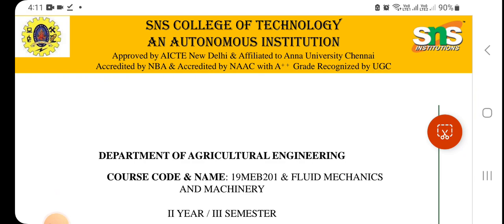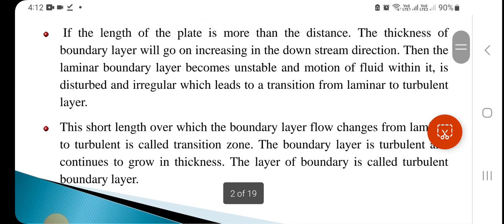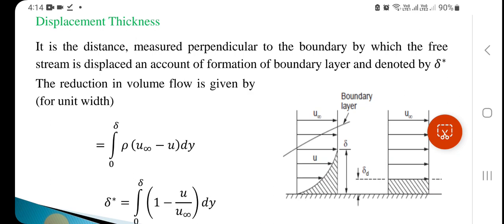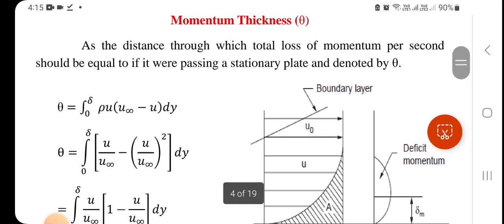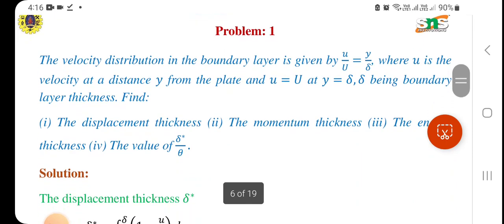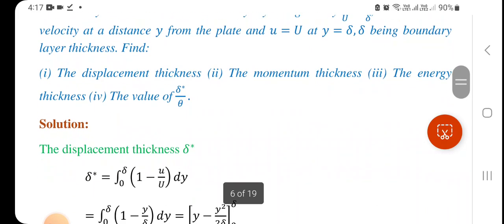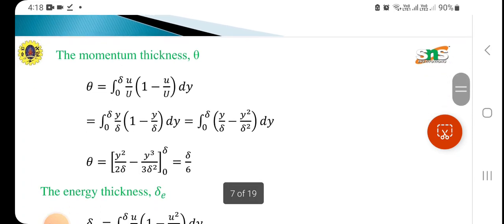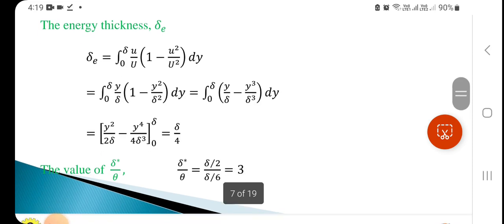Lecture on Boundary Layer by Dr.V.Uma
Boundary Layer , Energy Thickness, Momentum Thickness